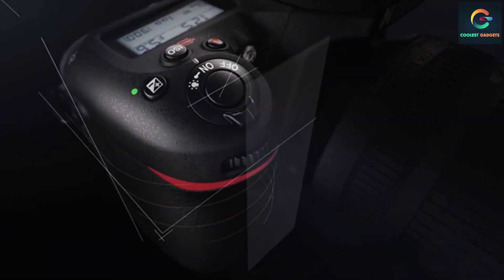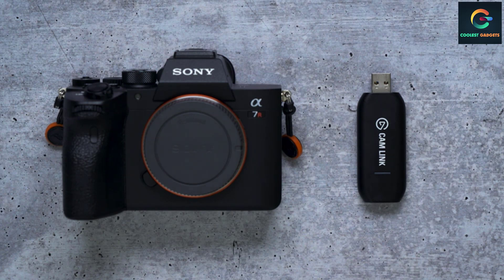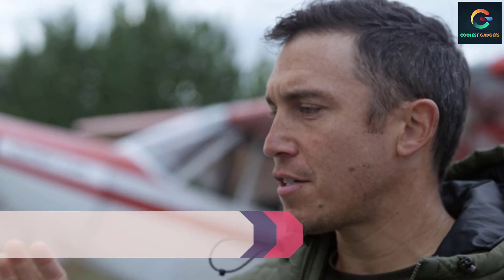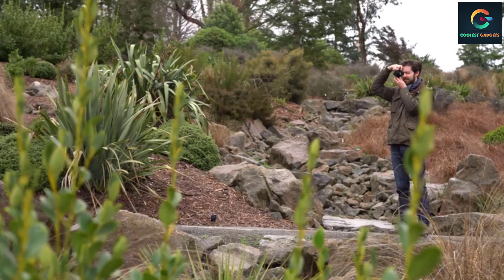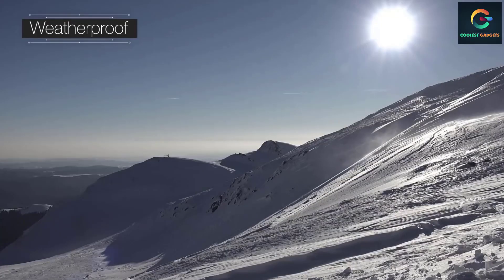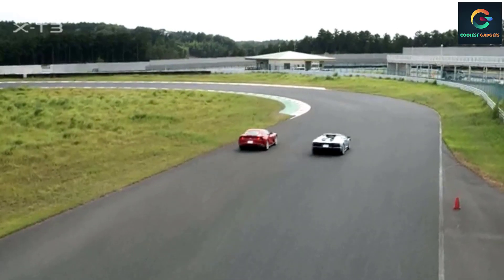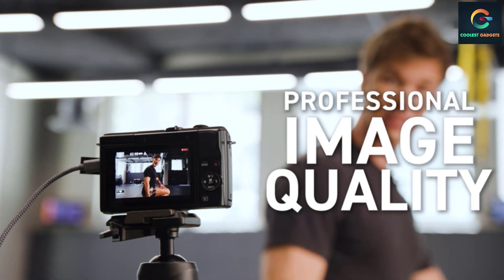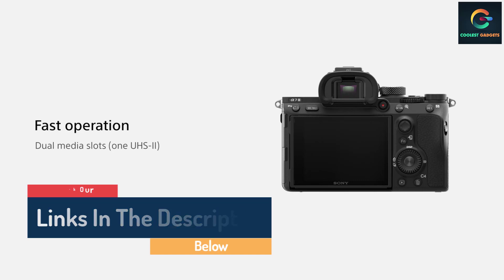10 Best Low Light Camera 2023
This video helps you to find out the best low light camera 2023 on the market. So Get Your best low light camera from here
best low light camera 2023